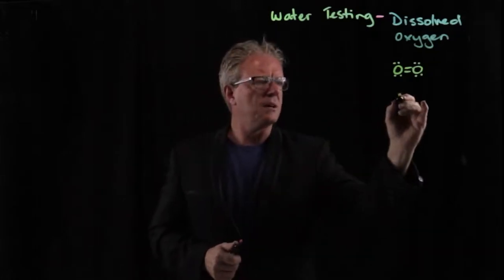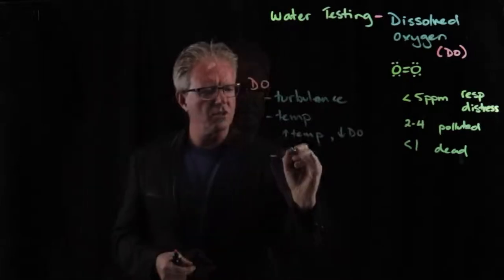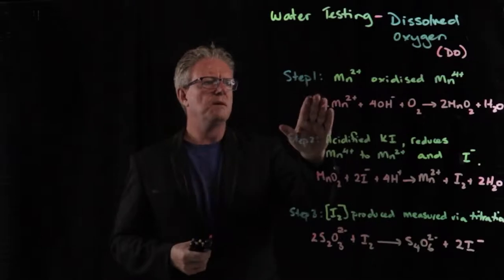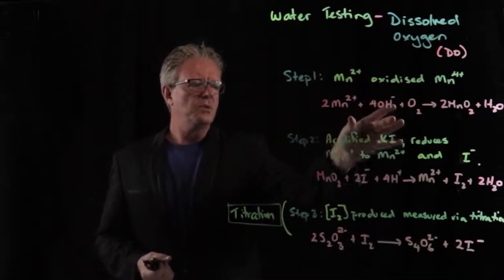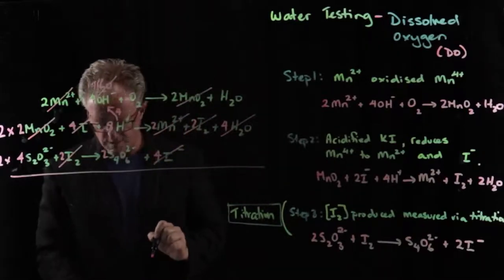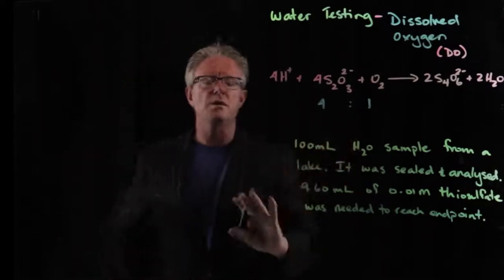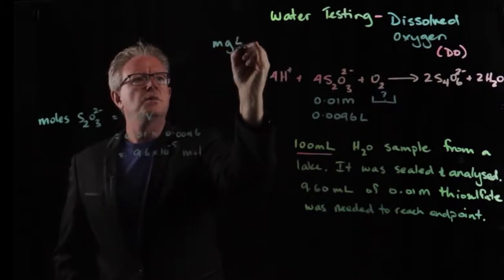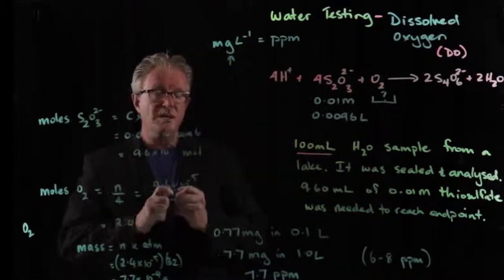Water Test- Dissolved Oxygen (DO)